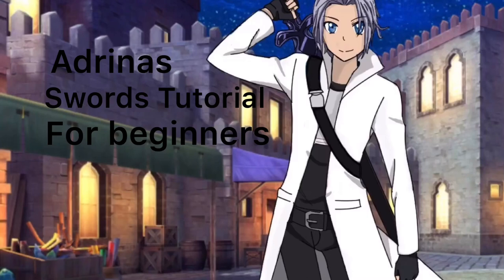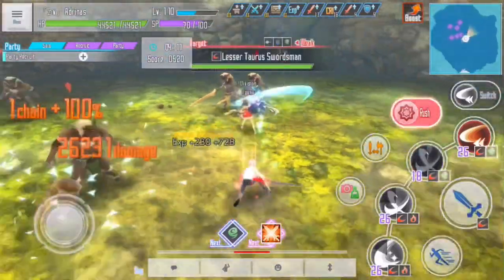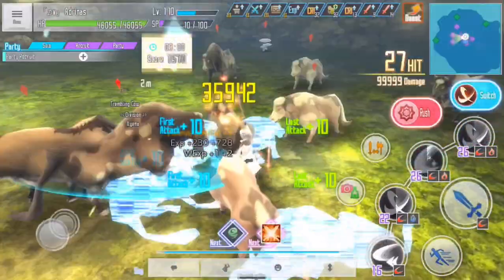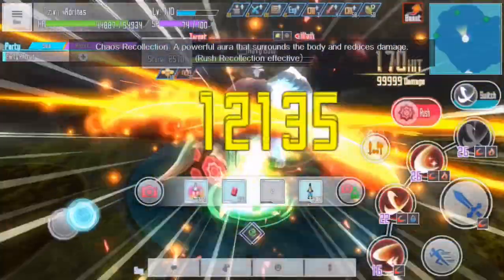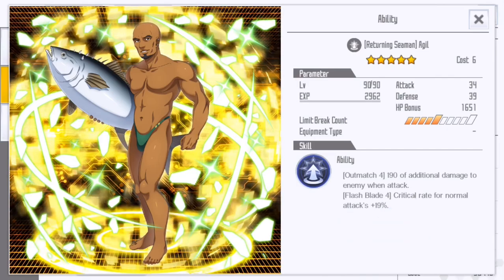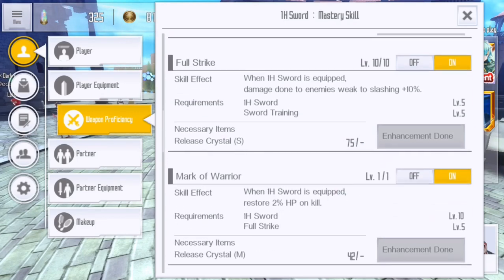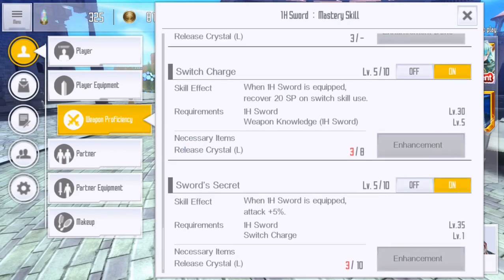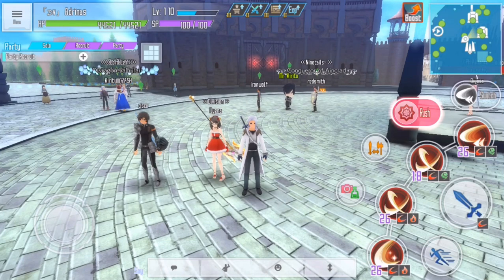Sword tutorial for beginners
I chose two fairly simple to manage builds:dual burst and additional damage. Most of these skills are free and easily obtainable. If you aren’t sure where one came from let me know and I can help point you in the right direction.

Thanks to everyone for your support with my tutorial videos along with all my other content. Let me know what you think of this one and what you’d like to see in the future!

One point I forgot in the video is Koharu’s skills based off hp operate off your stats not hers so you can equip her with attack passives and not worry about stacking her with HP for the second build in the video.